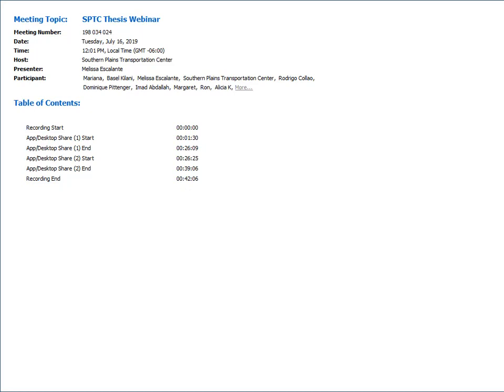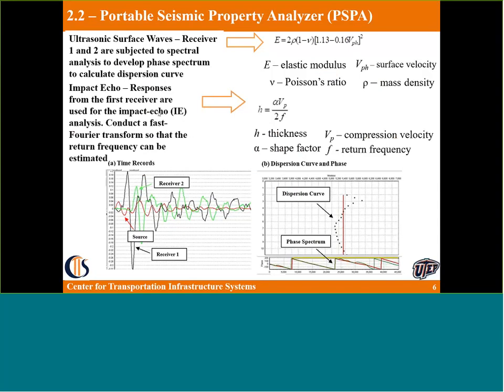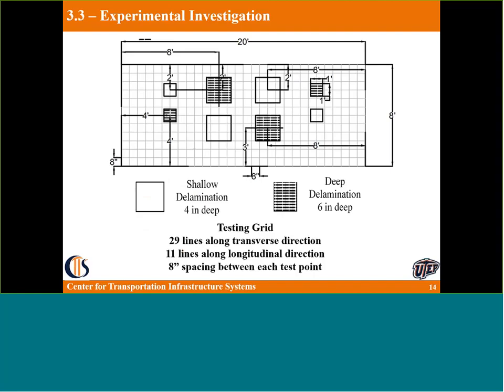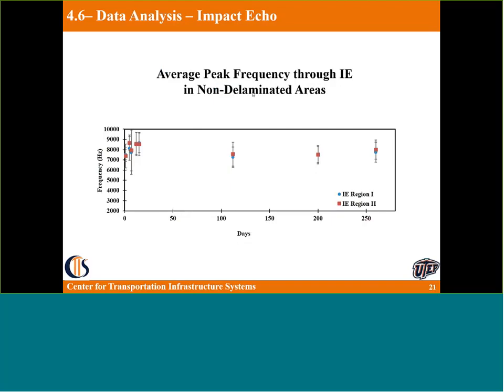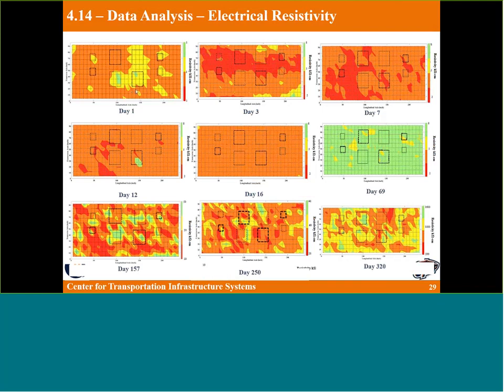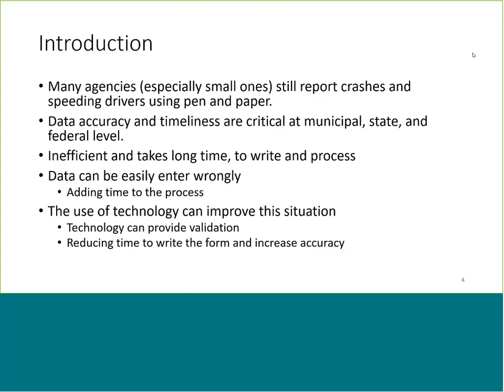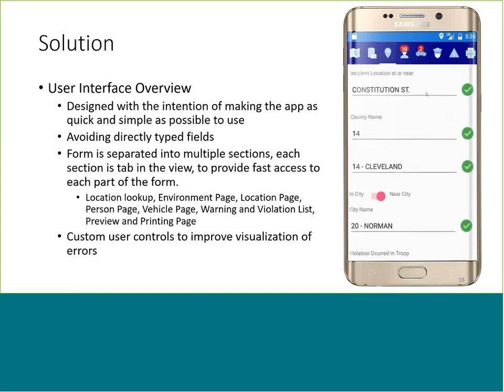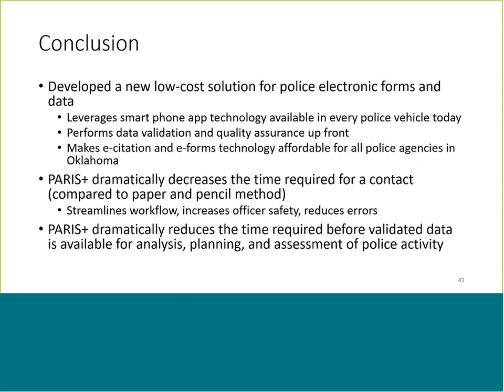2019 SPTC Thesis Award Winners Webinar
Southern Plains Transportation Center